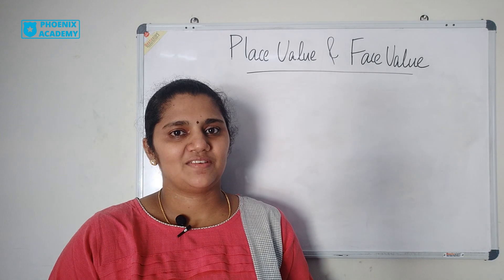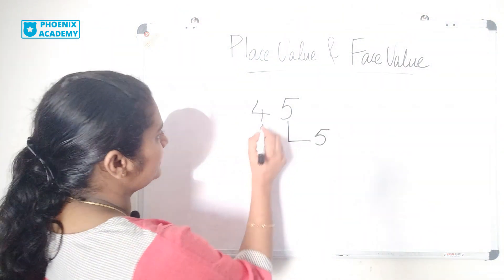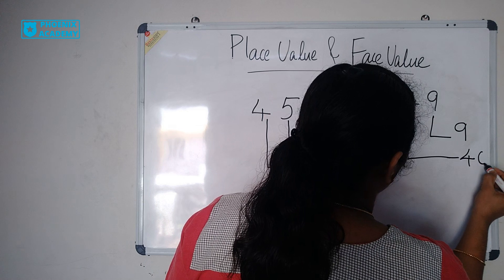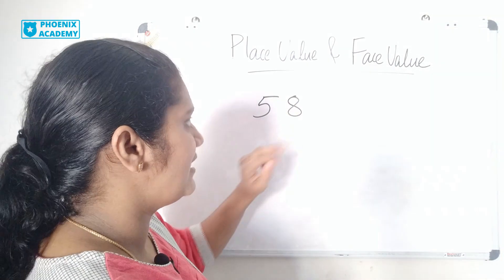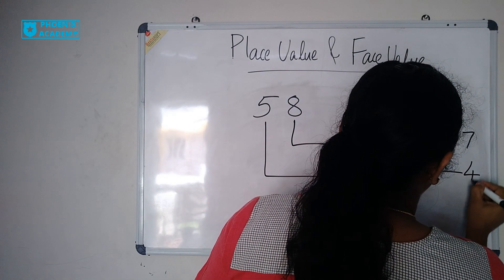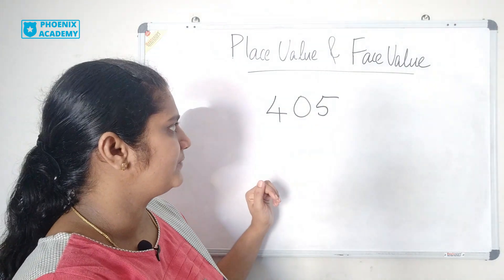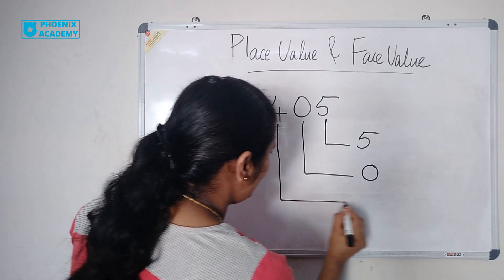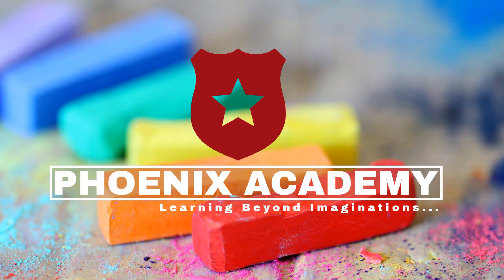Place value and face value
This video will teach you to understand the difference between place value and face value